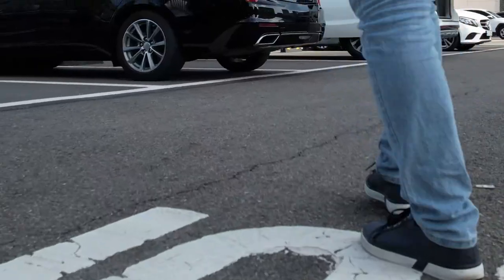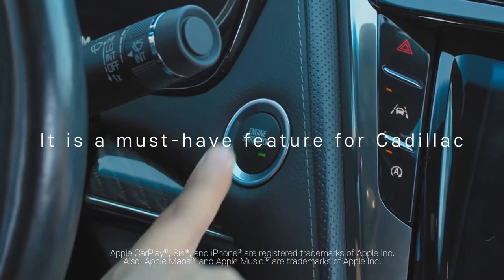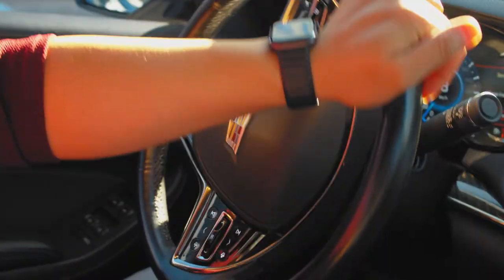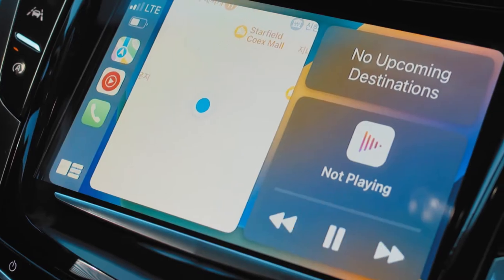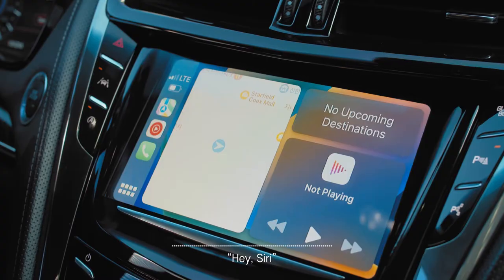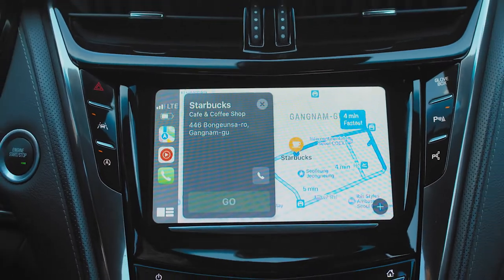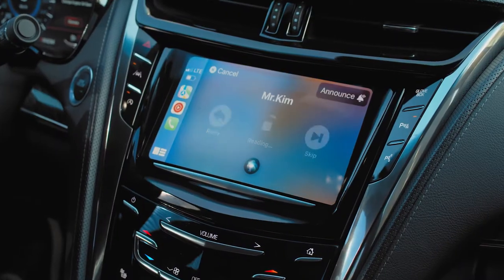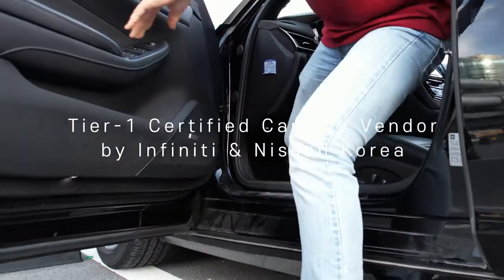Black Friday Sale: 2013-2017 Cadillac Apple CarPlay & Android Auto Retrofit Install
* 2-year warranty standard

Here is your chance to be one of the first to get your hands on an After-market CarPlay upgrade for the 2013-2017 Cadillac (certified product by Nissan Korea)!
The product manufacturer is a Certified Global vendor by INFINITI Global: IML(Infiniti Motor Company Ltd)

Have you ever wondered:
- If you could add Apple Carplay or Google Android Auto to your old Cadillac ATS?
- How to add CarPlay to your Cadillac CTS?
- If you could easily access Siri or Google Assistant in your Cadillac SRX?
- Why android auto is not included in your Cadillac XTS, ELR?

Here is the solution to your questions!
INTRODUCING ::: ANYWAY GO Cadillac OEM integrated Apple CarPlay system

Cadillac ATS CTS SRX XTS and ELR that are compatible with our Aftermarket CarPlay module 'ANYWAY GO' :

- UNAVI USA, INC. | 15052 Red Hill Ave, Suite B, Tustin, CA 92780, U.S.A.